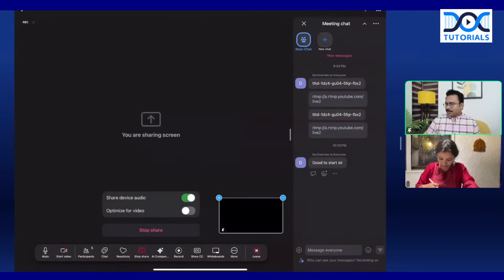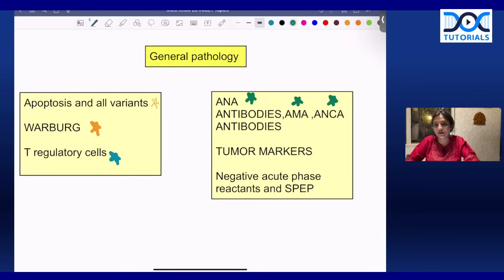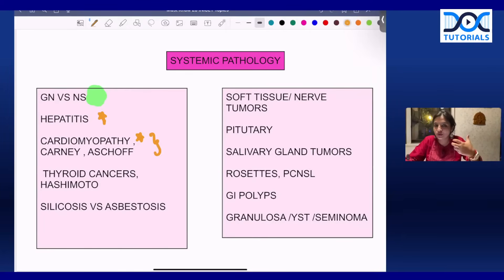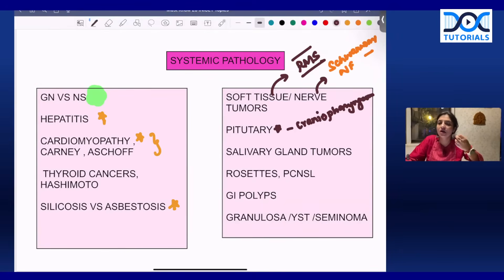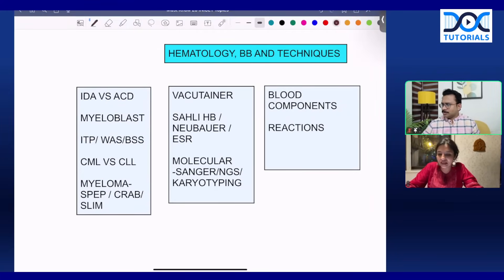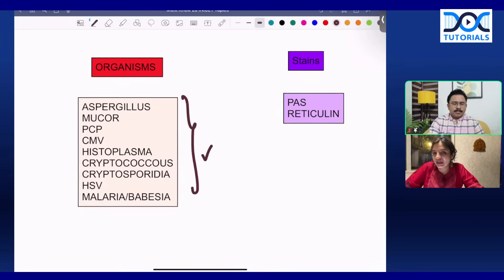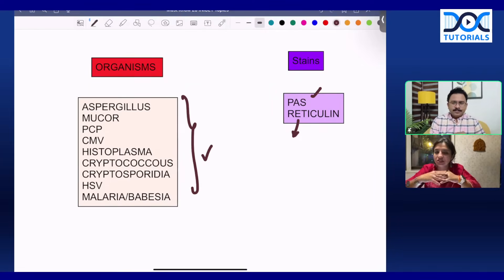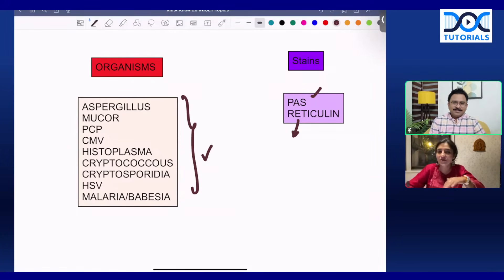20 Key Pathology Topics for INI-CET | Dr Rahul Rajeev & Dr Vandana Puri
Dil Se...with DT: Get ready to master 20 MUST-KNOW Pathology Topics for INI-CET with expert mentors Dr. Rahul Rajeev & Dr. Vandana Puri! This session is packed with high-yield tips, proven strategies, and all the essential Pathology topics you need for INI-CET success. 💥

👉 What You'll Learn:

Top Pathology topics crucial for INI-CET

Expert strategies for mastering Pathology

Effective tips for acing your exam prep

🌟 Why DocTutorials V5?
Learn from top faculty with real-world experience
High-quality, exam-focused content
Interactive platform designed for your success

Don’t miss this golden opportunity to boost your Pathology knowledge and fast-track your INI-CET success. 💪🎯